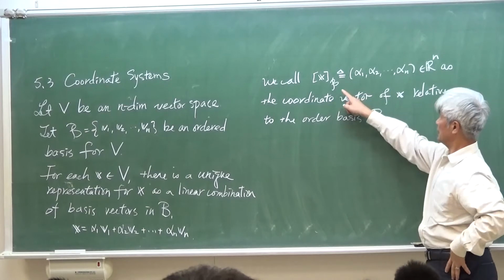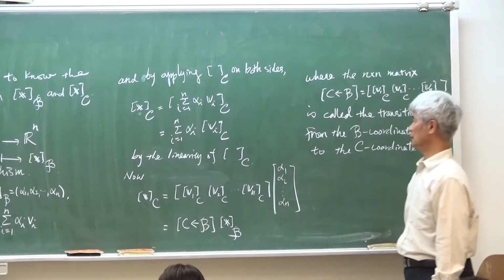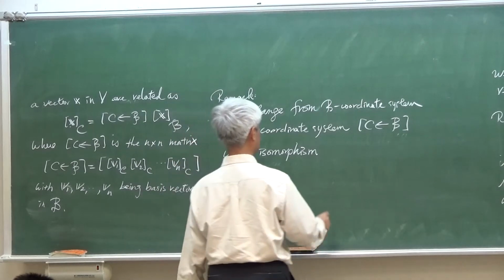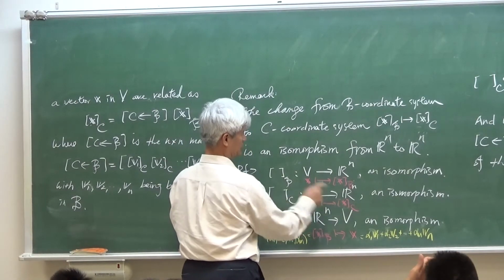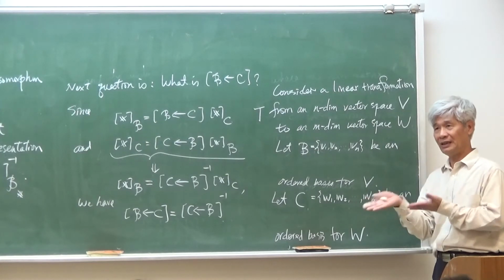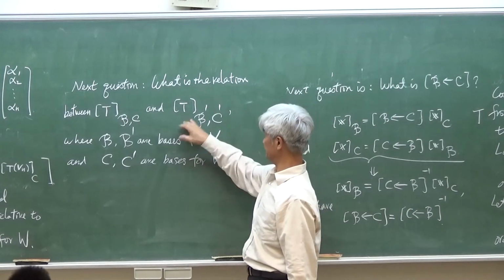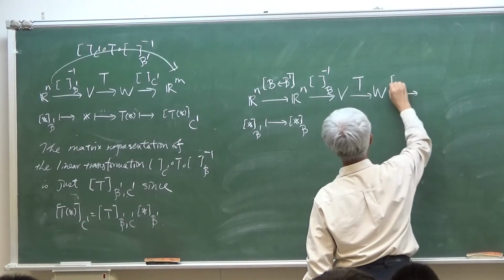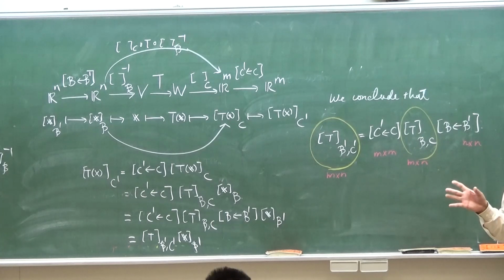10801EECS205003 Linear Algebra 20191127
線性代數Linear Algebra  NTHU
Date: Nov 27, 2019
Course No.: 10801EECS205003